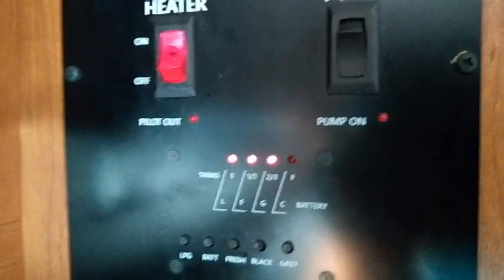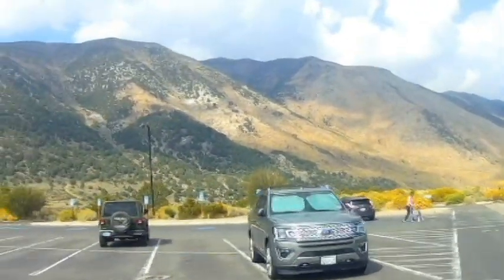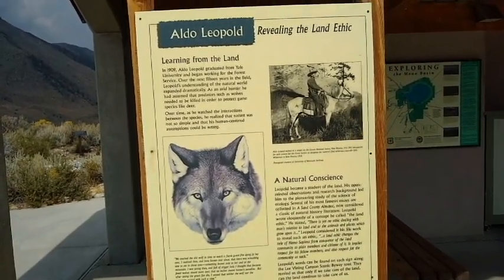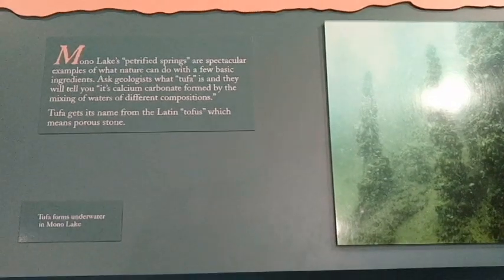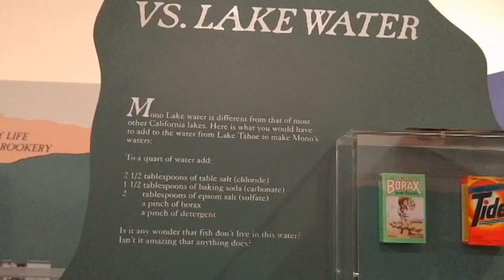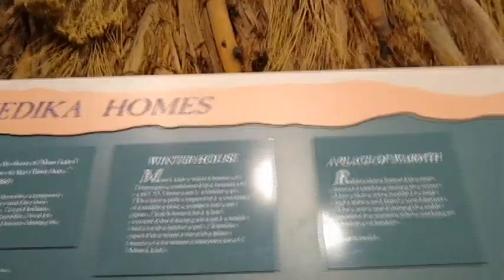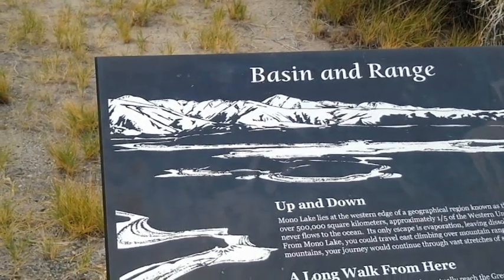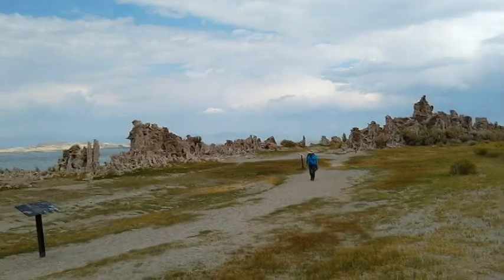MONO LAKE VISITORS CENTER AND TUFAS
This video is about:  In this video I visit the Mono Basin National Visitors Center near Lee Vinning, Ca. The Visitors Center overlooks Mono Lake. The displays are very educational. Then we drove south to the South Tufa turn off. We hiked down the very nice asphalt and dirt path to the lake shore where we saw many Tufas.

Traveling in our Rv. I am a 71 yr. old, retired woman.  I have a 2019 Minnie Winnie motorhome and tow a 2013 Honda CRV.  I travel part time, usually with my schnauzer, Snickers and sometimes with my husband.  My videos include our travels as well as some DYI improvements and products we have in our motorhome. I also like quilting and art so some of my videos are about quilt and art shows, and fabric and art stores.  I post my videos twice a week, on Sunday and Thursdays, and occasionally an extra bonus video.

Are you interested in Harvest Host?  Copy and paste this title on your browser

Music in this video may come from:
Cyberlink
Epedemic sound
Roxio